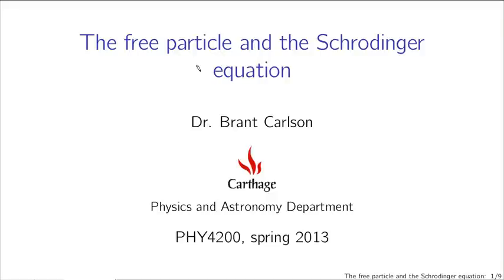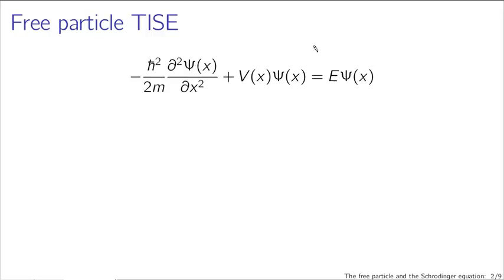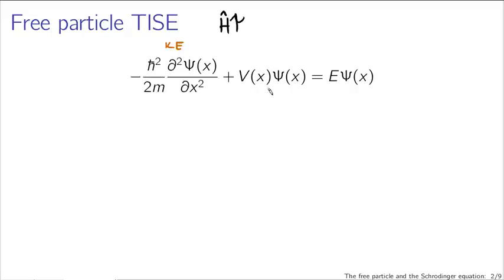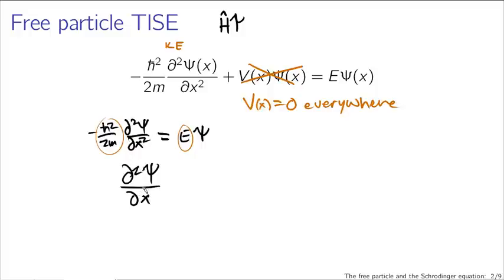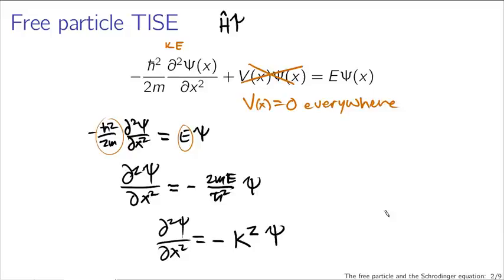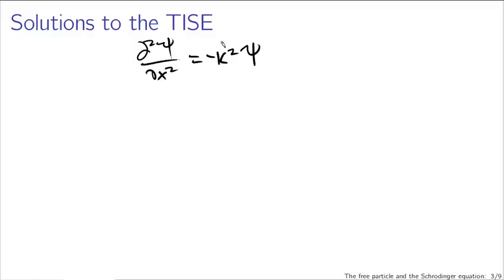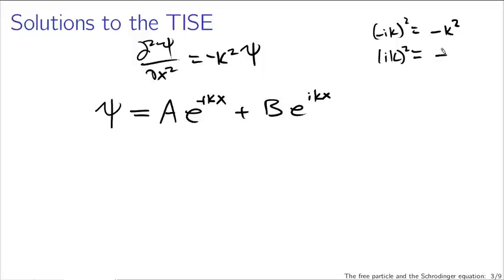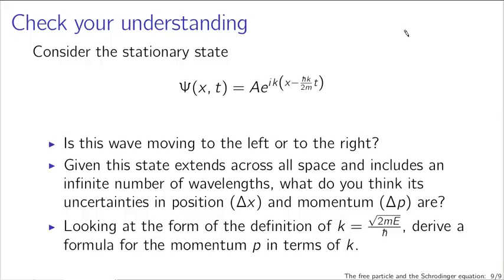Free particles and the Schrodinger equation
The solutions to the Schrodinger equation with potential everywhere zero, the free particle solutions, are introduced and briefly discussed, including the lack of quantization and problems with normalization. (This lecture is part of a series for a course based on Griffiths' Introduction to Quantum Mechanics.